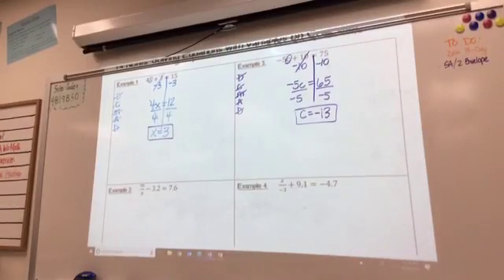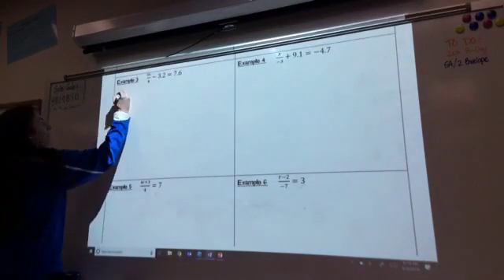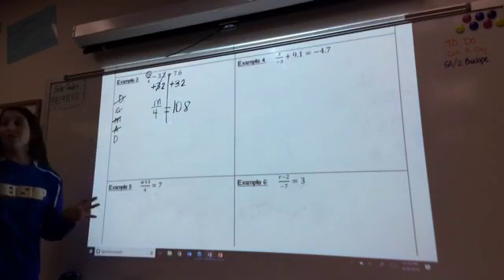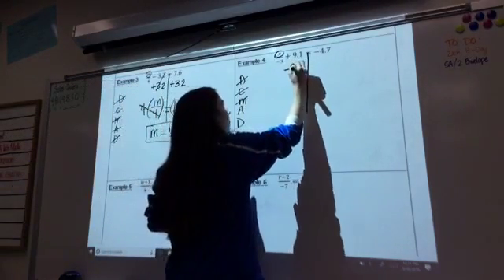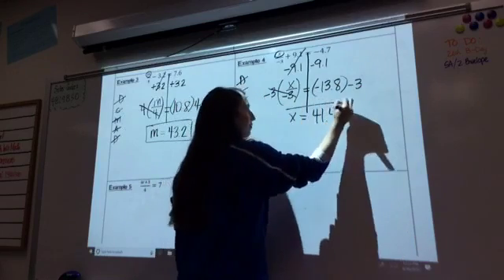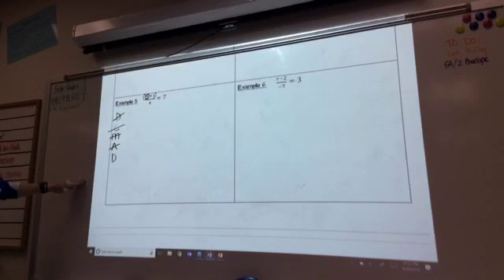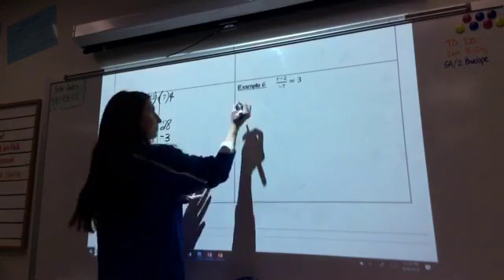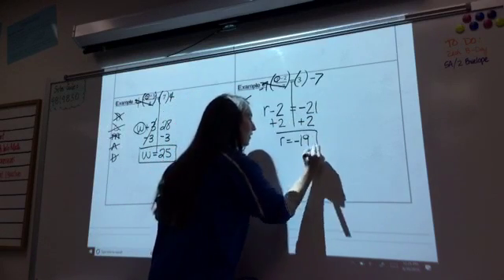Notes 1.4 (Part Two)